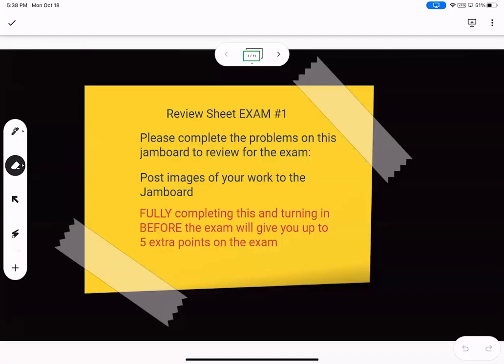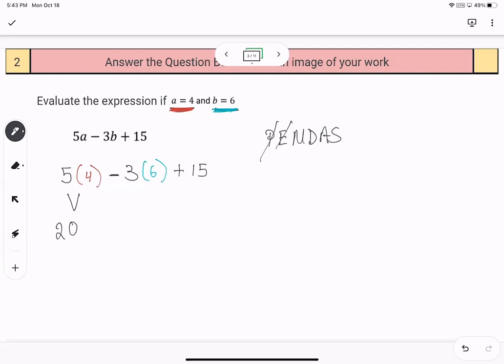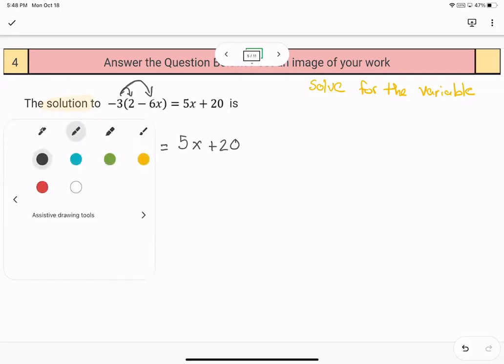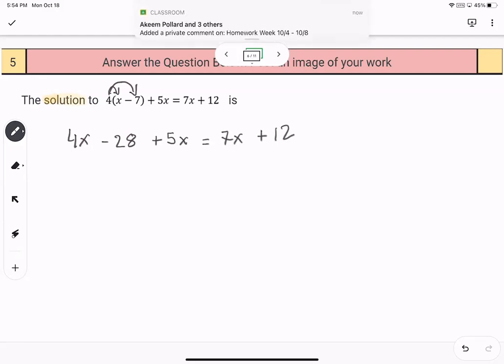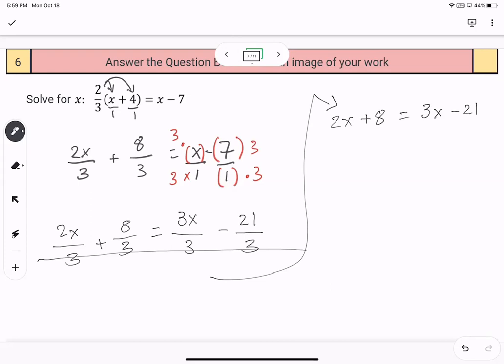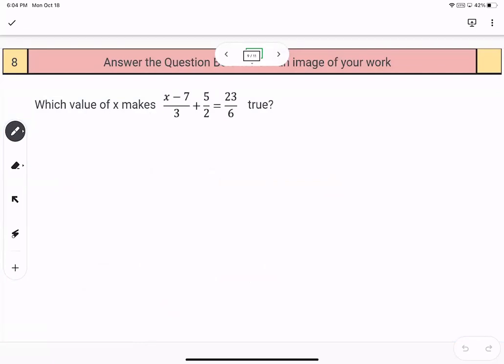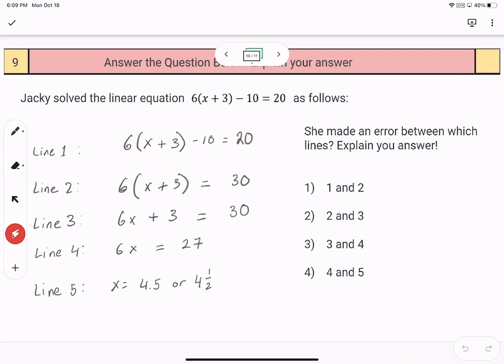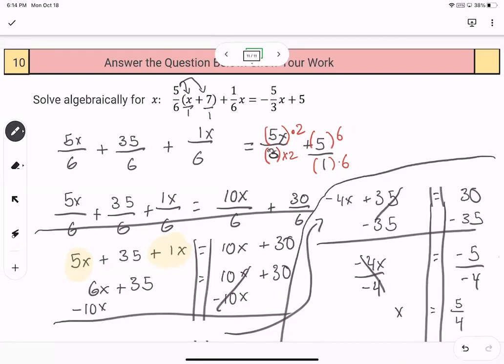Exam 1 Review Sheet (2021-2022)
00:00 intro
00:18 Question 1
03:26 Question 2
06:00 Question 3
09:01 Question 4
14:47 Question 5
17:37 Question 6
22:17 Question 7
25:55 Question 8
29:42 Question 9
31:03 Question 10